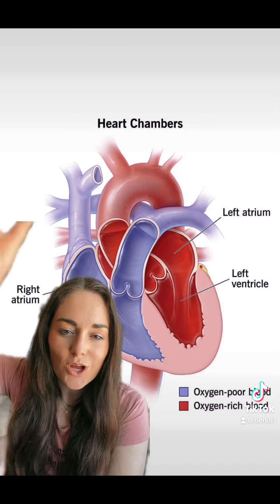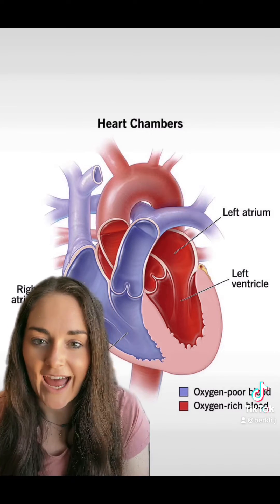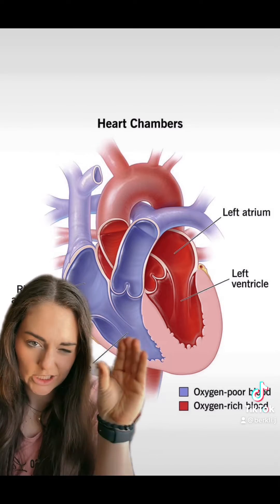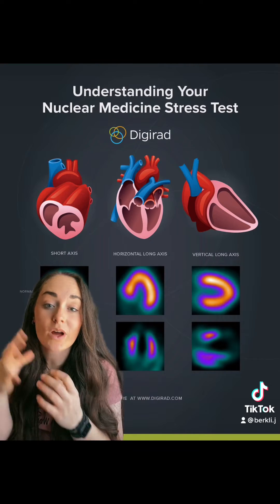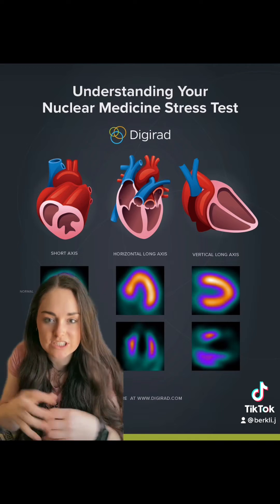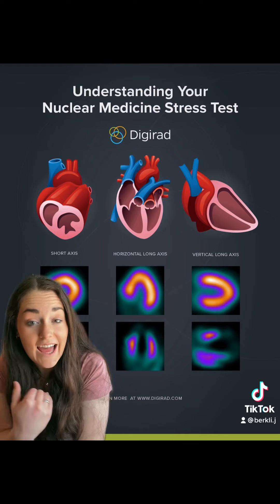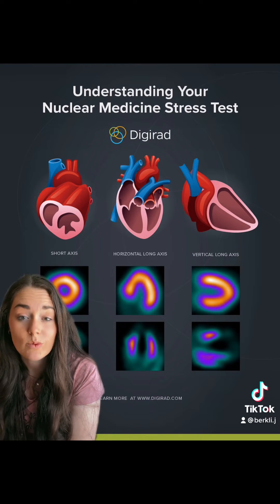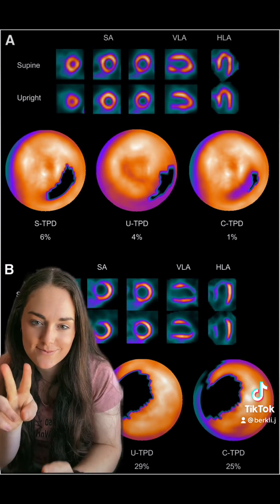Nuclear Medicine Exams Explained Myocardial Perfusion "Mibi"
Video 6 Part 1 of a series of a quick explanation of nuclear medicine exams. This video is a question about Myocardial Perfusion, or other wise called a "MIBI" scan. This scan is used to check for ischemia. Ischemia is when the heart is not getting the necessary blood flow throughout the whole heart.

If you are a Nuc Med Student and want more study help videos. Visit NucMedStudy.com for flashcards, modules, quizzes and more!

Reach out with any questions or suggestions for other scans that you would like explained.